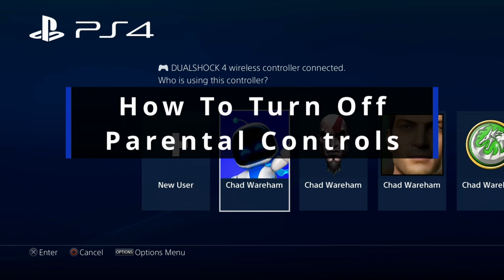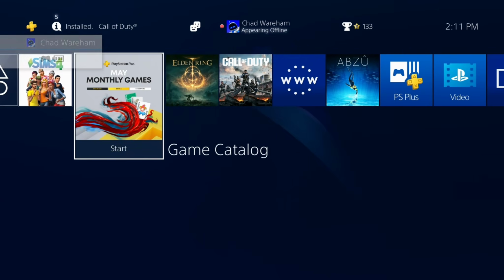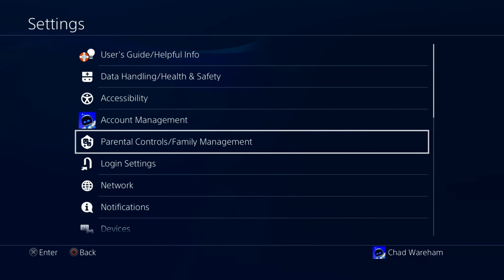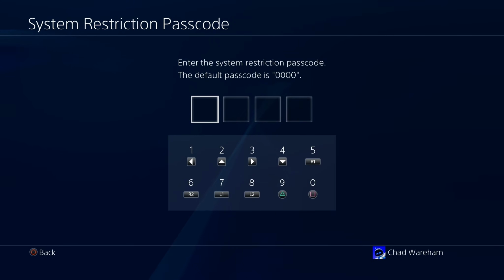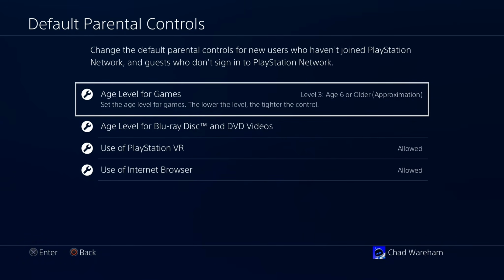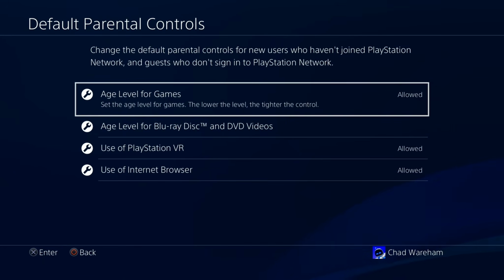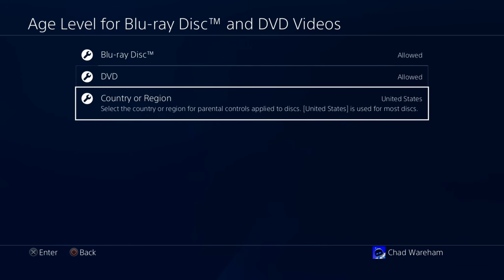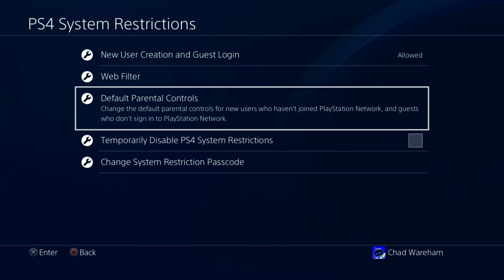How to Turn Off Parental Controls on PS4 (Easy 2025 Guide!)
How to turn off parental controls on PS4? In this 2025 guide, learn how to turn off or remove parental controls on your PlayStation 4 or PS4 Pro. Hope this helps!